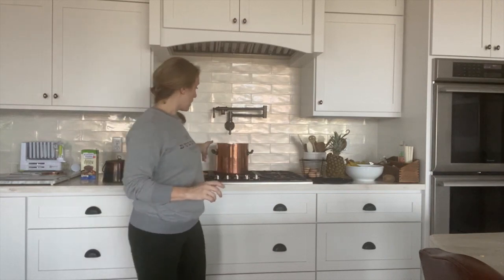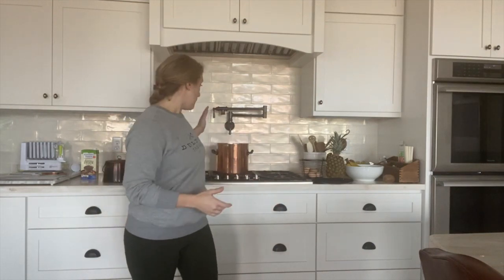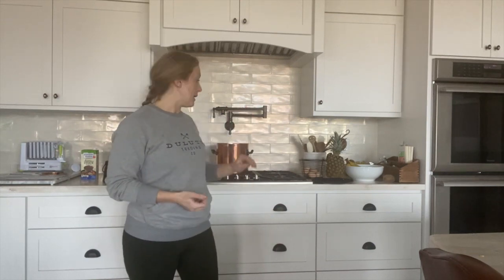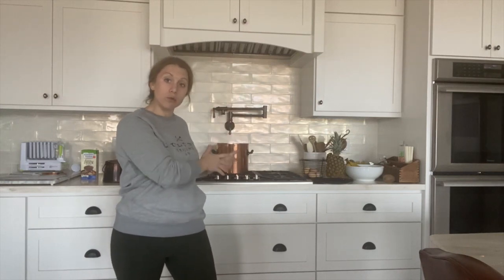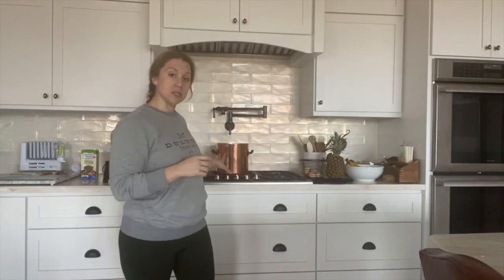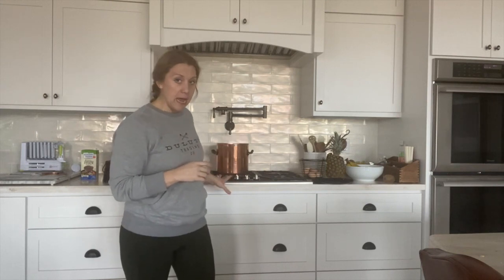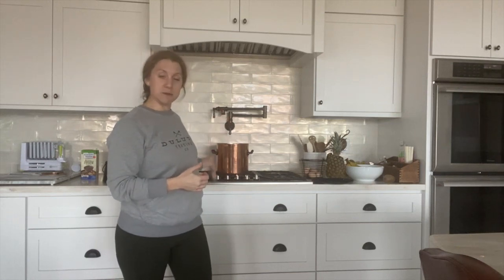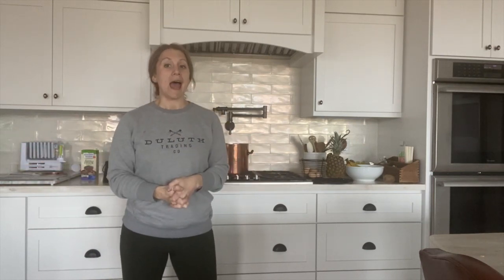Cooking in Copper: Bean Soup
I know I call this bean soup, but it's basically a kitchen sink soup! And as always, I kind of just made it up, so I don't have "exact" measurements for you - just do it to taste!! We've been on a less-salt, less-animal products kick lately, and of course my one son is lactose intolerant, so we've got some perimeters here I try to stick on, but. this is so easy and can be so tasty! Plus it's relatively pain-free to make!

Bean Soup

Ingredients:
2 cups chopped fresh mushrooms
1 lemon
1 can black or dark red kidney beans, washed and drained
1 cup dried lentils
4 cups vegetable broth
4 cups water
2 cups frozen vegetables (whatever mix you like best!)
1 poblano pepper, chopped
1 Tbsp cumin
1 Tbsp parsley
1 clove garlic, chopped
1/2 onion, chopped

Fill a large pot with the water, vegetable broth, mushrooms, pepper, garlic, and onion. Cut the lemon in half and squeeze the juice of both halves into the pot. Mix together. Then add vegetables, lentils, beans, cumin, parsley, and some salt and pepper. Stir and bring to a low boil, then simmer for 20 - 30 minutes, or until your lentils are cooked.

Serve warm with crackers or tofu sides. (I do the tofu, my husband does the crackers :))

For more about my company and what I do, check out: House Copper & Cookware

To purchase COPPER IRON AND CLAY: A SMITH'S JOURNEY (released April 28 2020 with William Morrow/HarperCollins), and get the low-down on not only how I became the only woman building copper cookware in America, but the history, science, use, and care of the three basic types of cookware, plus recipes and interviews with the makers of our biggest brands - from Lodge to Mauviel to Ruffoni and more!